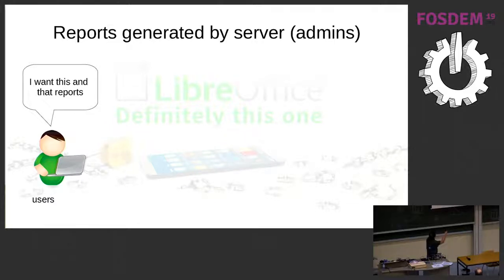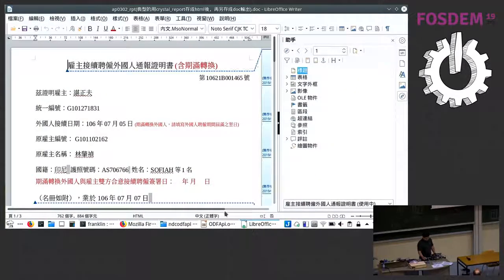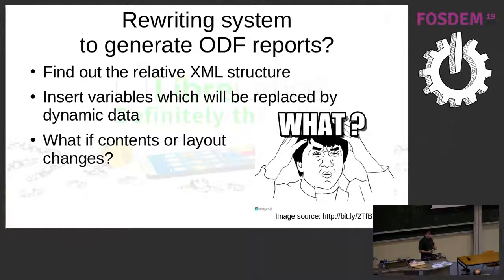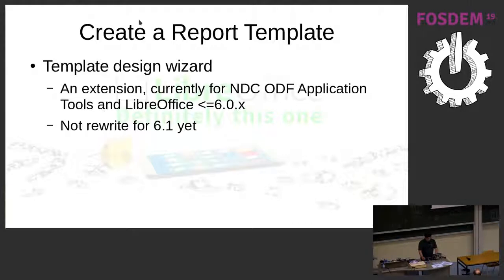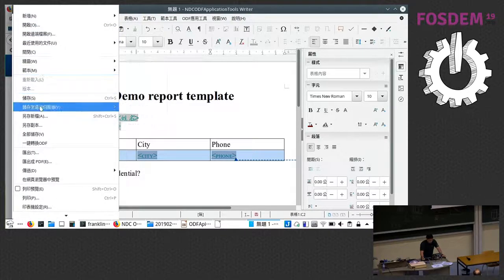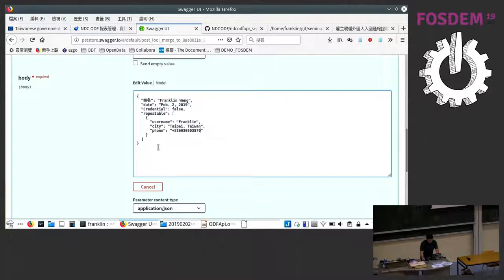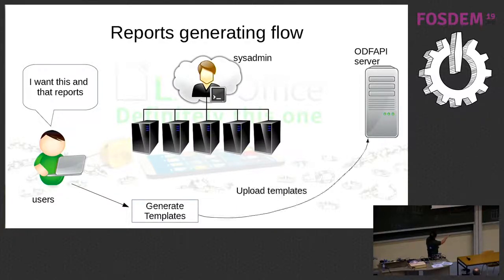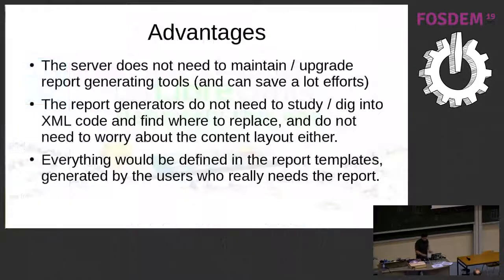Server side solution for generating ODF reports An important step to adopt ODF in Taiwan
by Franklin Weng

The National Development Council in Taiwan have asked the OSSII, a local LibreOffice service provider, to develop a solution that can directly generate ODF reports, while the servers in public administrations do not need to change a lot. To adopt ODF and LibreOffice in Taiwan, a very important part, besides desktop applications, is to ask the reports generated from servers in all the public administrations to be in ODF format.  Currently almost all reports are in Microsoft office format; some of them are even non-standard -- they can be opened by Microsoft Excel, but can not be converted by LibreOffice.  Hence, the National Development Council asked the OSSII, a local LibreOffice service provider, to develop a solution that can directly generate ODF reports, while the server side do not need to change a lot.  This talk gives a simple introduction of how this solution works.